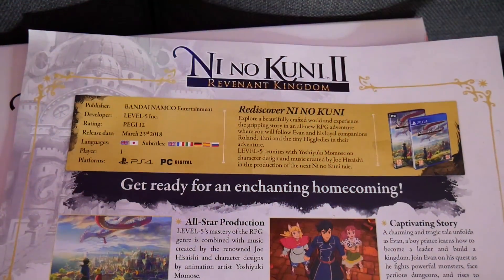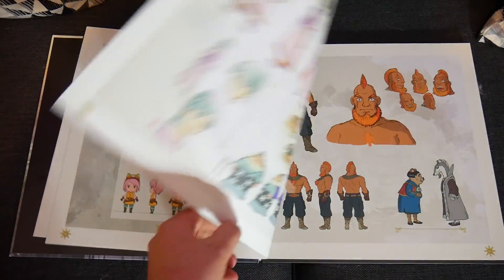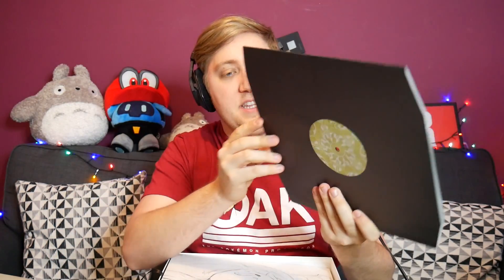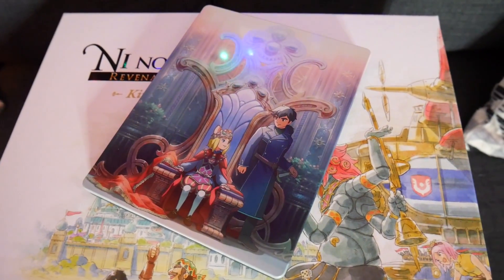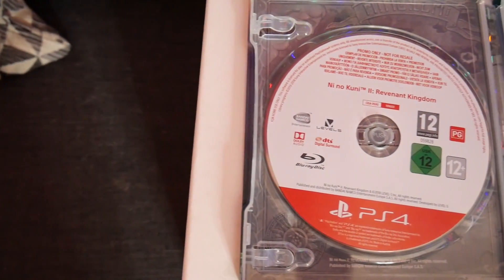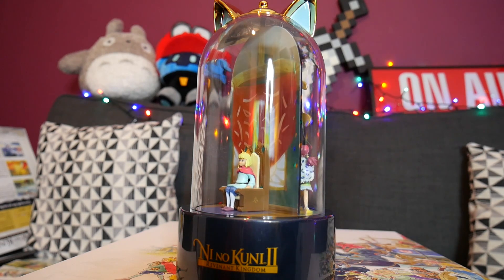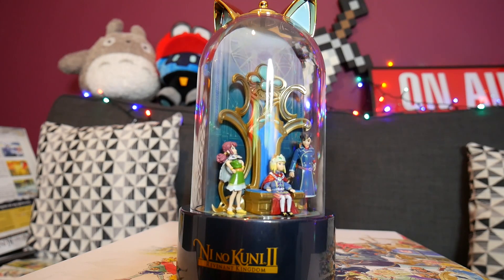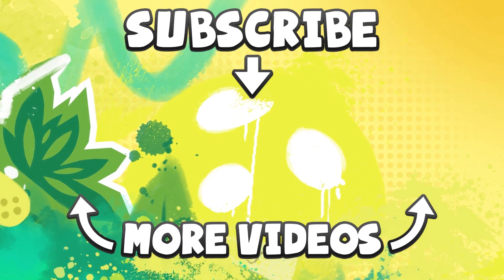Unboxing Ni No Kuni II: Revenant Kingdom - King's Edition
THANK YOU so much Bandai Namco for sending me this, this video isn't sponsored just fyi, I'm just extremely grateful! The let's play begins on March 23rd @ 8am GMT - see you then :D

BYEEE! ^_^ x